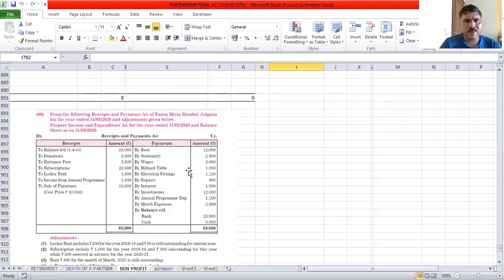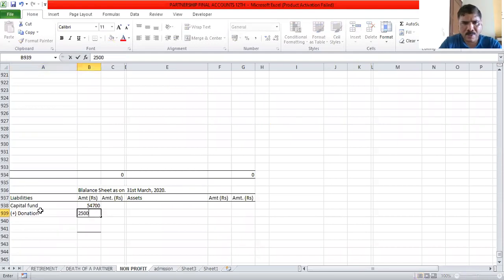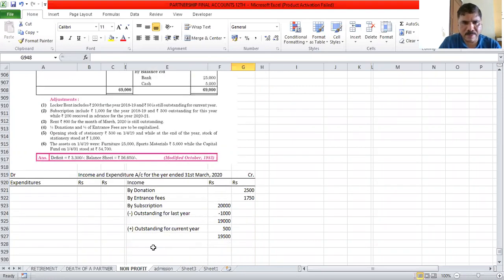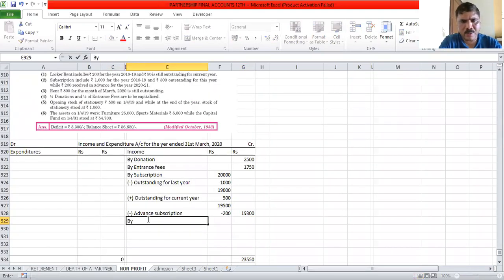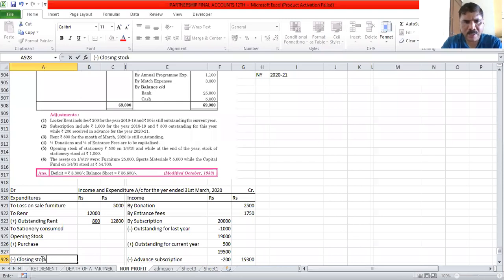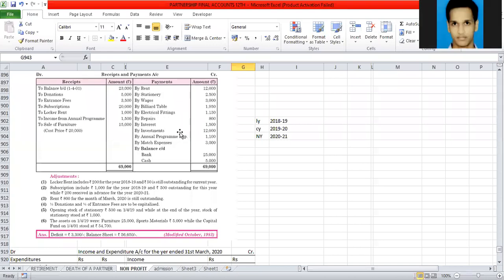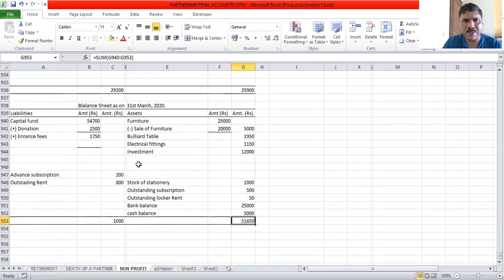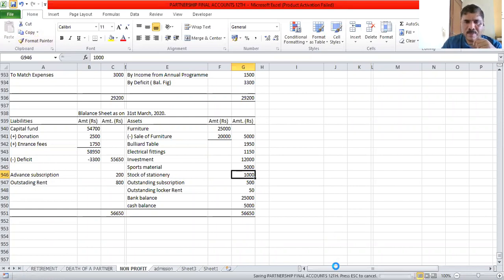NPO HSC BOARD PROBLEM